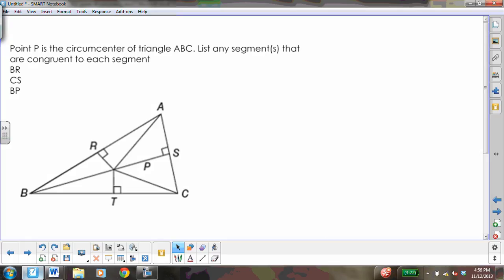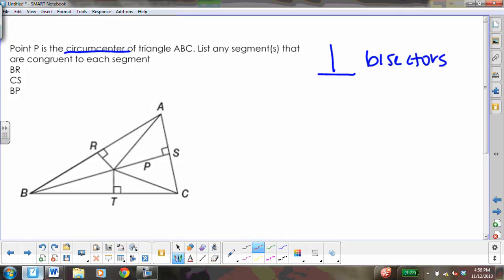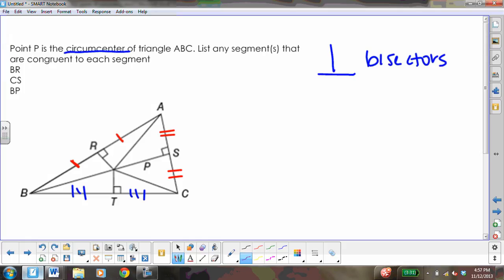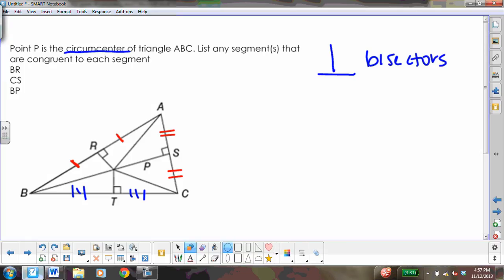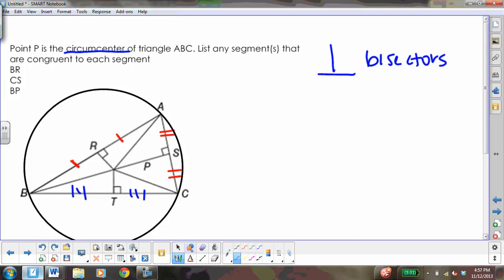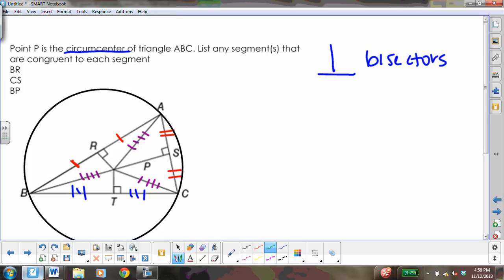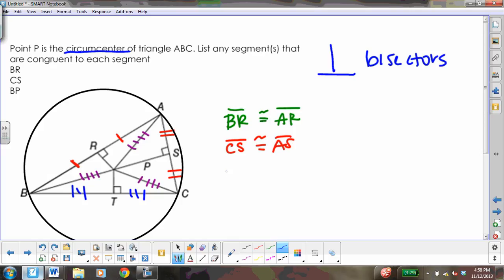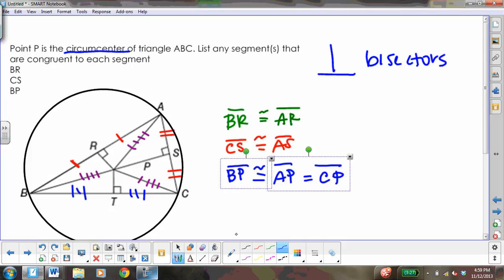5 2 ex2